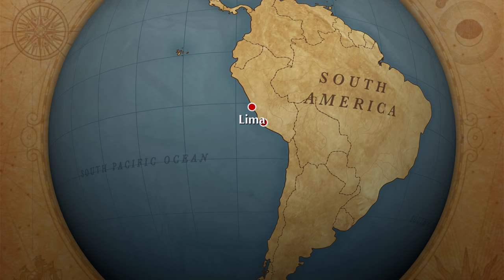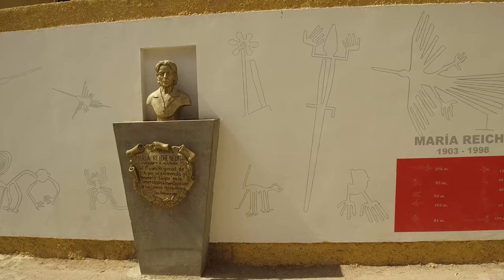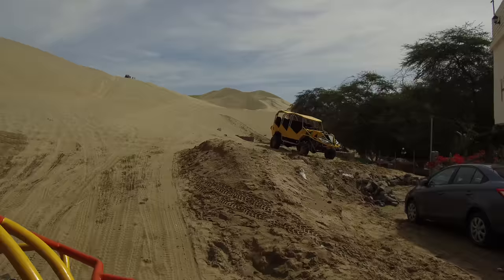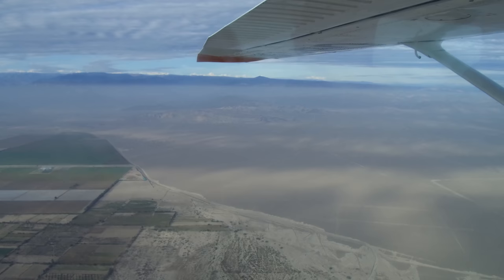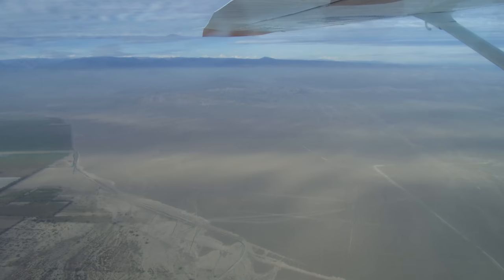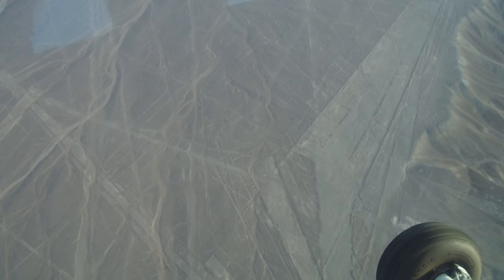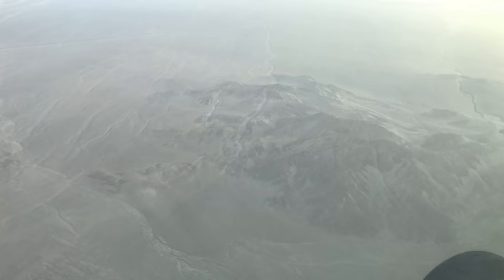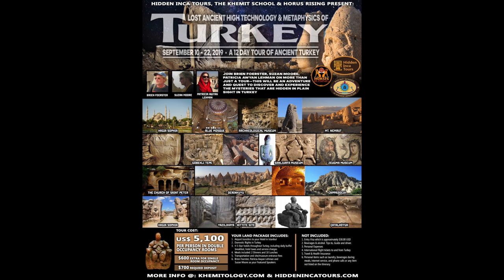Wondrous Flight Over The Nazca And Palpa Lines Of Peru